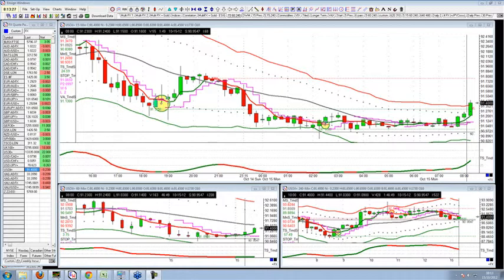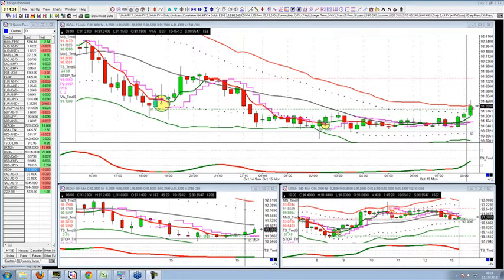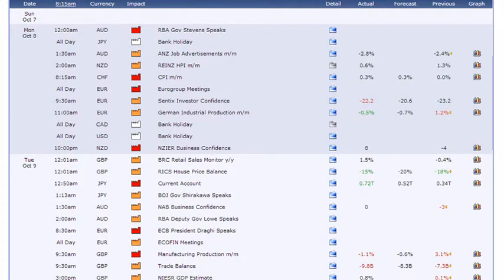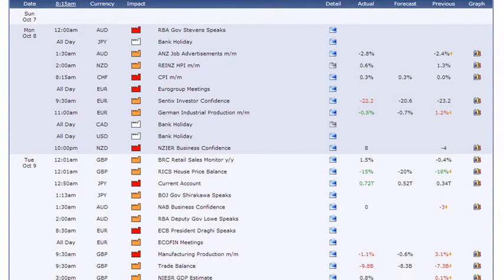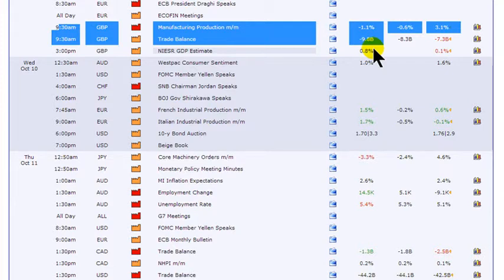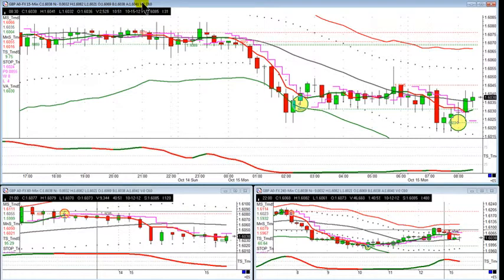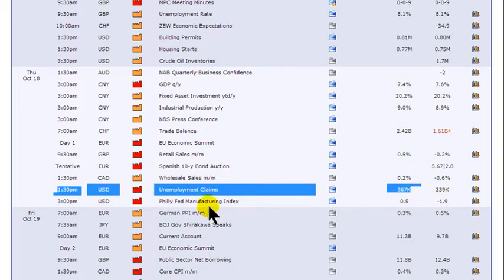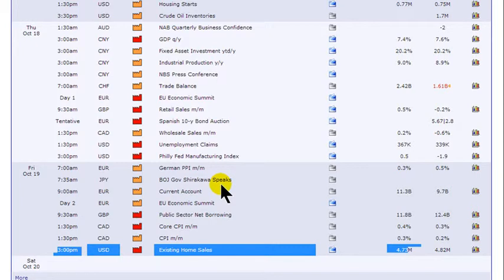Financial Market News -- Week commencing 15th October 2012